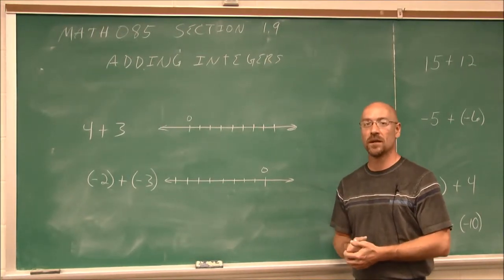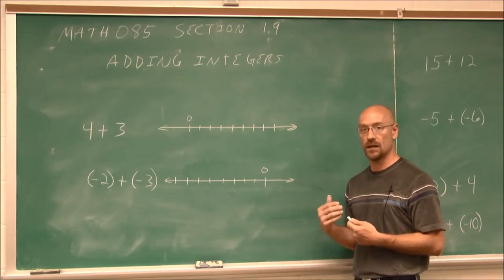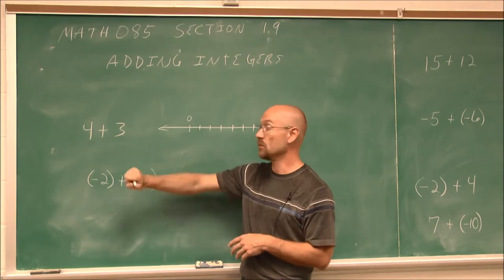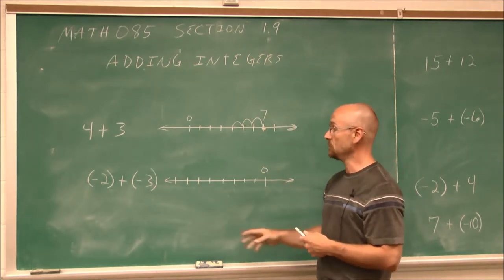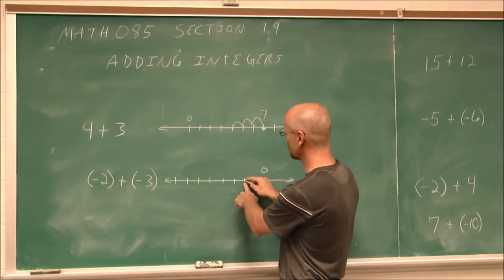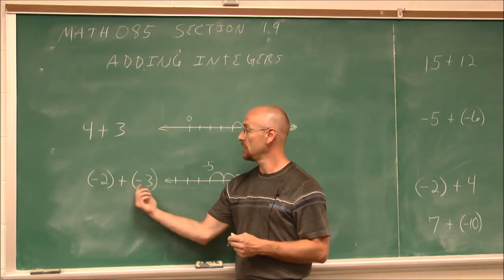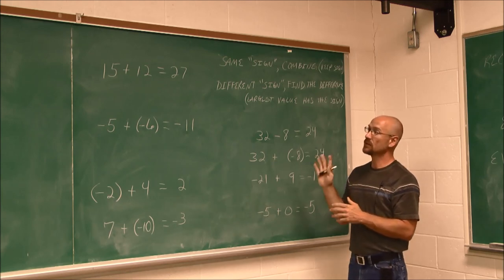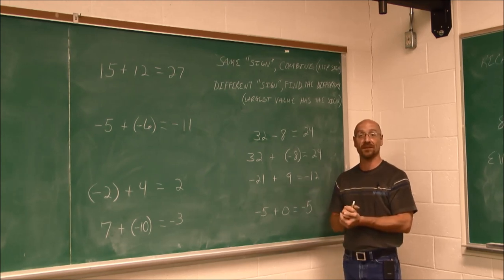MATH085 Section 1.9 Part 1 Adding Integers